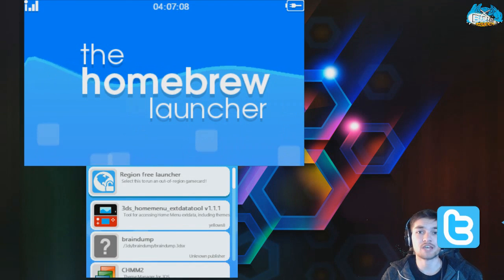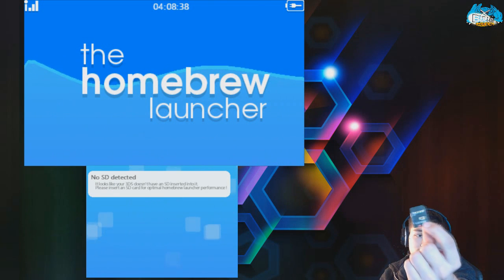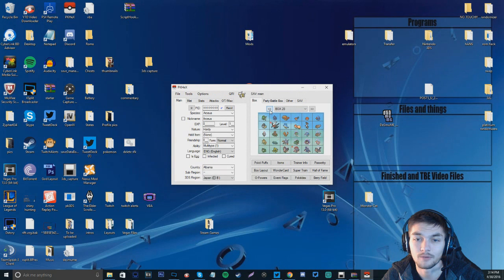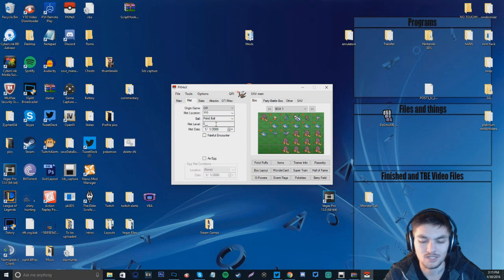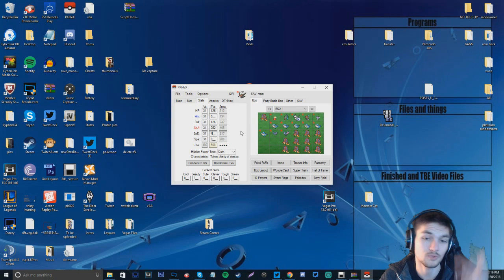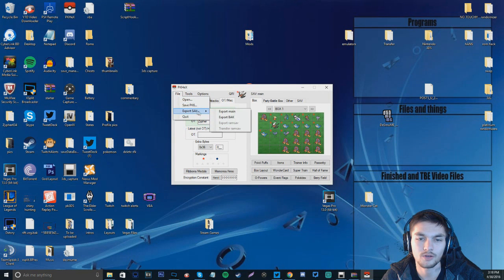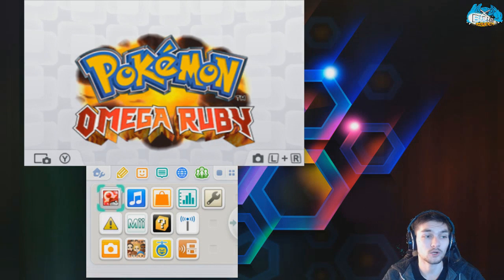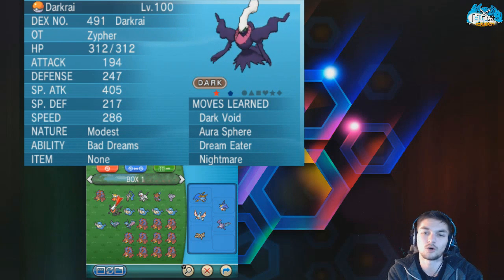HOW TO USE PKHEX (2016) (Outdated)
I had this video requested by so many people when I made my original Homebrew video and here it is! I Hope you guys enjoy

Required Items:
1. Some way of accessing Homebrew
Browserhax / Ninjhax / Menuhax; A few old ways of accessing the Homebrew channel that only work on 10.5 or lower

2. Make sure you install the homebrew files in the correct place

3. Download and Put PKHEX On your desktop for Easy access

Go ahead and smack that like button to show your support.

This Song is used under the fair use rules as I am not using it for my own personal gain and there is not enough of the song in the video to be ripped or torrented by another party

Pokemon Omega Ruby Let's Play
My GFX are made by multiple people

and myself.

Music by - Various Artists including Hyper Potions, Laszlo, Monster Cat, GlitchxCity, and Many more.

Send me Pictures on Snapchat - Zypher634

Network Plug